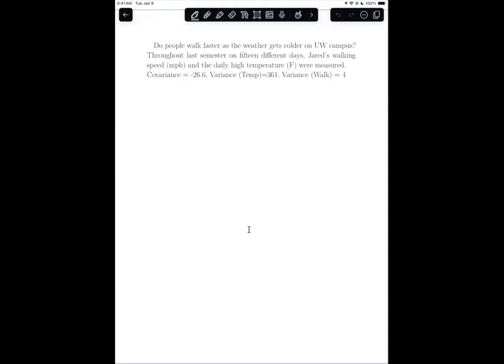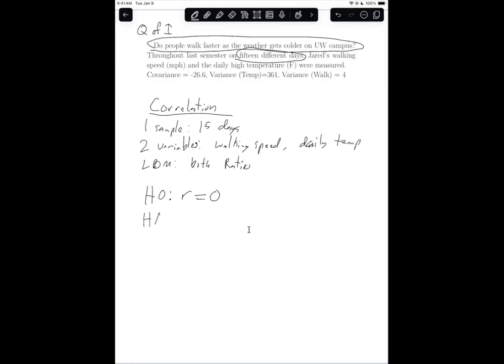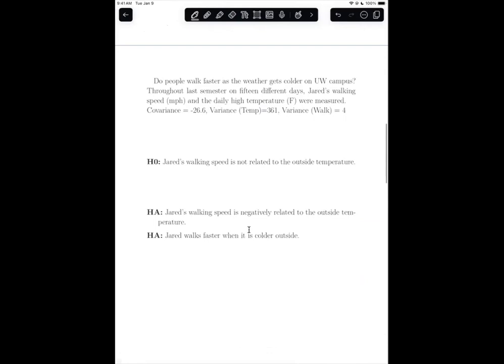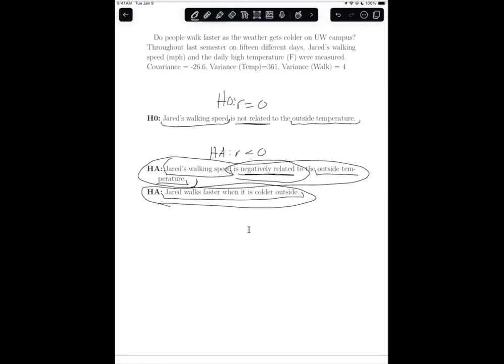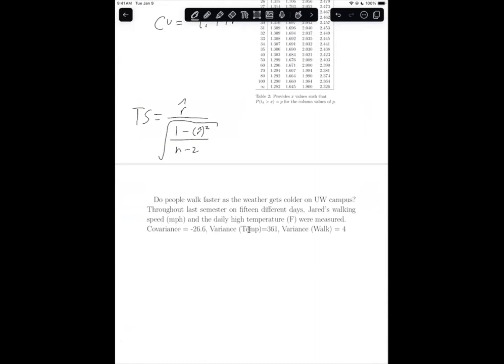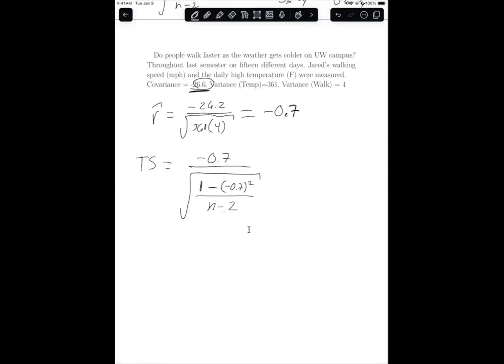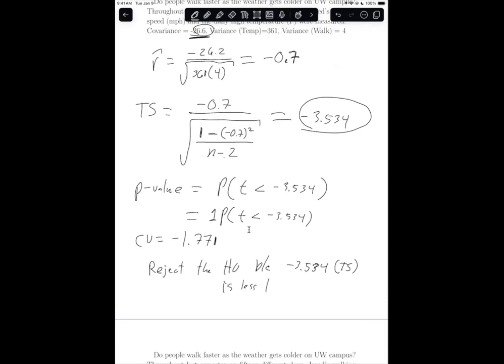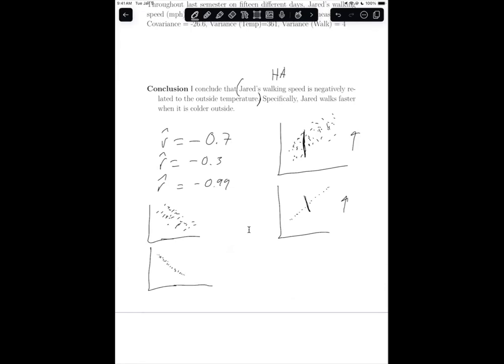Correlation Hypothesis Testing Situation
Book: The Science of Answering Questions
Publisher: Cognella